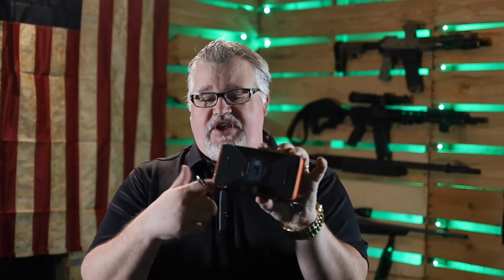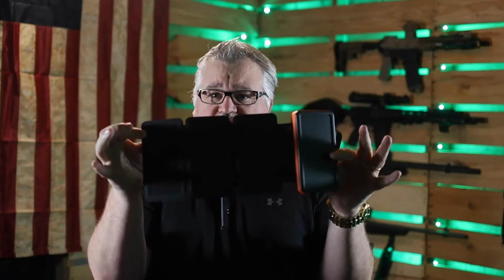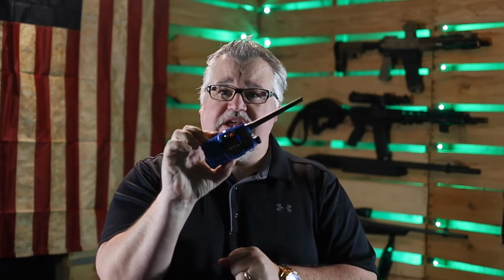My Every Day Carry Bag - EDC 2021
Should you add an every day carry bag to your every day carry in 2021?  What is the EDC bag's purpose and does it fit your lifestyle?  The benefit of an EDC Bag is the expanded list of gear you can carry.

Bag (similar to my bag)

NAR CAT Tourniquet
NAR Shears
Snacks
Powdered Drink Mix

Fire Kit
Lighter
Typhoon Matches
Blackbeard Fire Starter
Ferro Rod

Rite in Rain Notebook

Israeli Bandage
Hyfin Chest Seal
NAR CAT Tourniquet
Swat T Tourniquet
Compressed Gauze

Swayer Mini Water Filter
Sunglasses
OTC Meds      (Tylenol, Ibuprofen, Pepto, Sinus, Bandaids, Antibiotic Cream)
3 Feet of Duct Tape
Ontario Knife Rat 5
Solar Battery Charger
Glasses Repair Kit
Extra Magazine for Concealed Carry Weapon
Sock Hat
Neck Gaiter
Sewing Kit